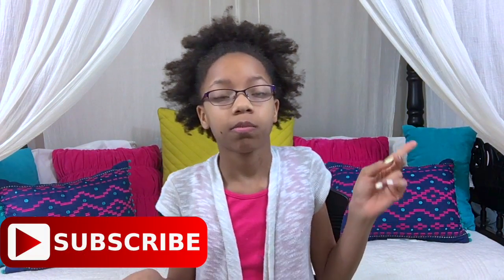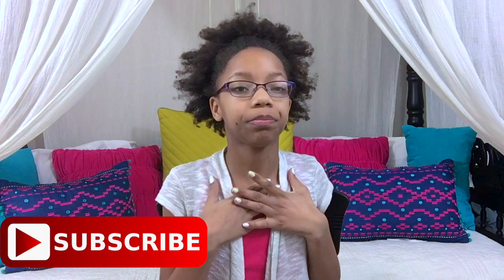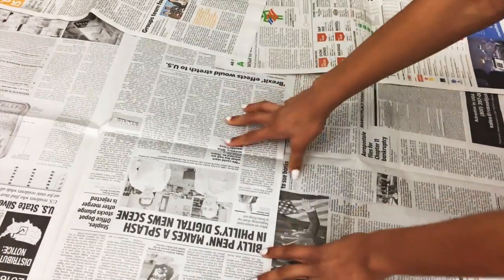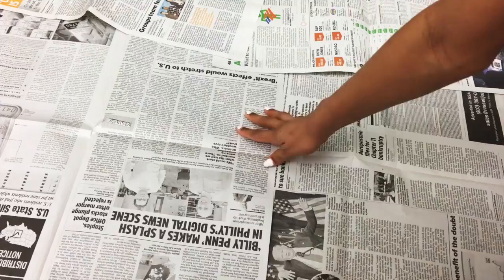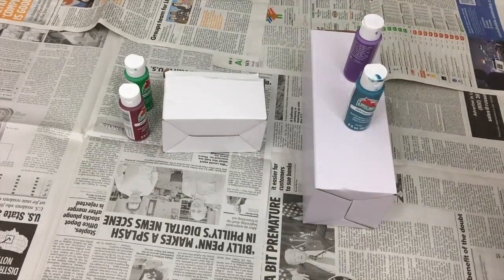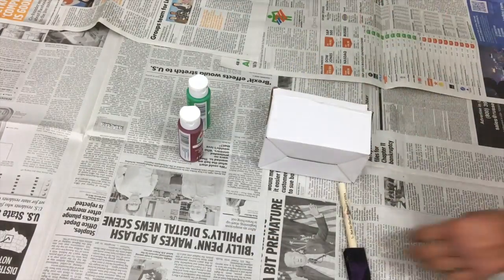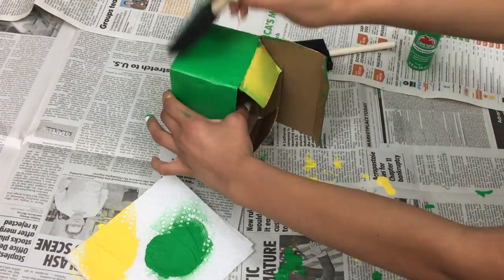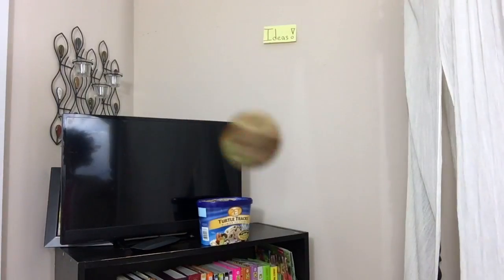DIY Piggy Bank | Saving Money For The New Year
In todays video I will be doing a DIY video.

Musical.ly: @lilystar4life

xoxo QueenC